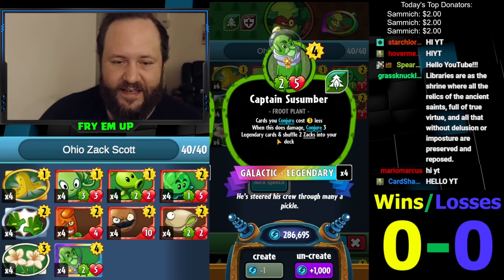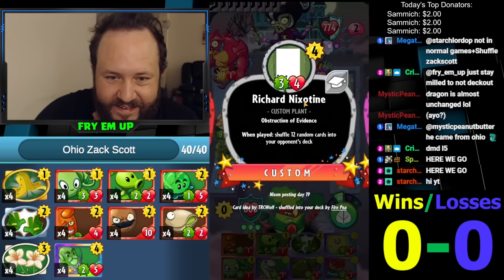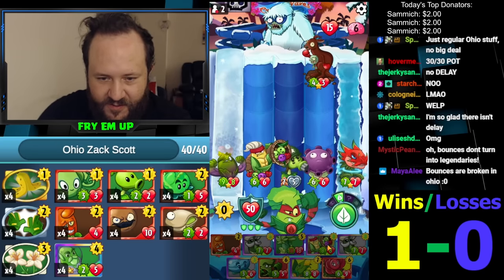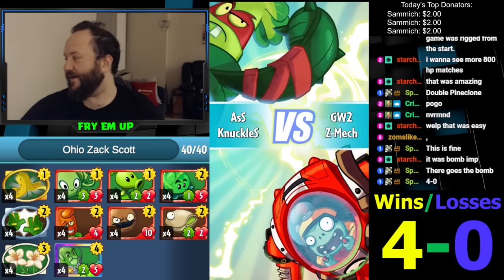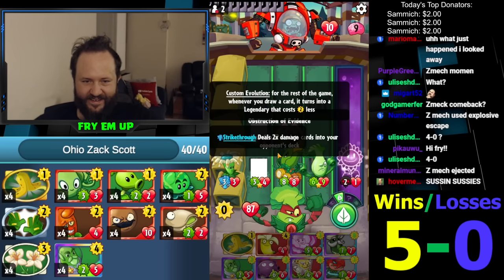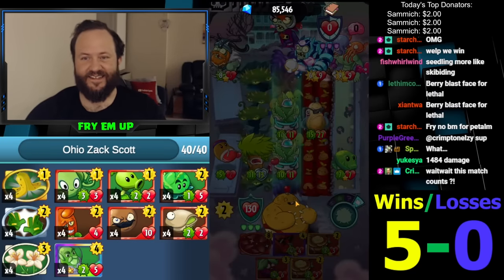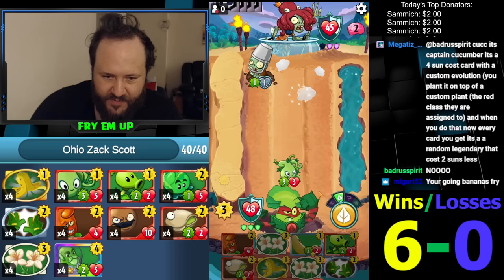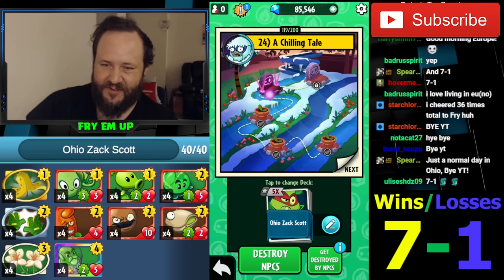The Ohio-Mod "Zack Scott" Deck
Ohio Mod Zack Scott Deck

@ZackScottGames They made a PvZH mod with you in it!

Recorded 2023-